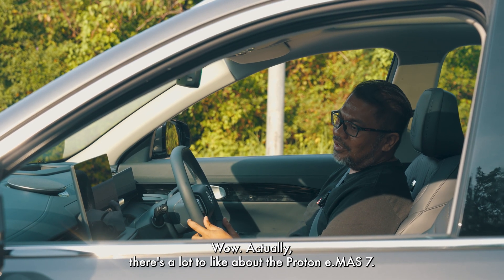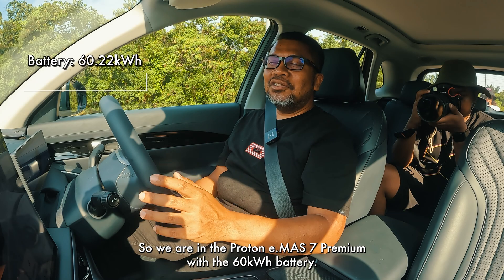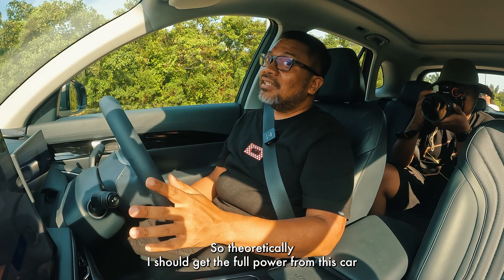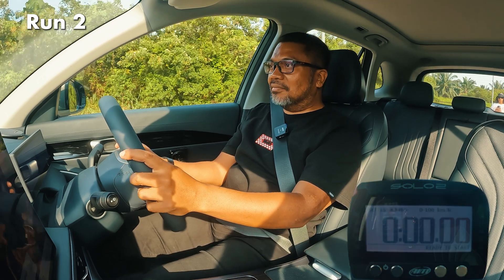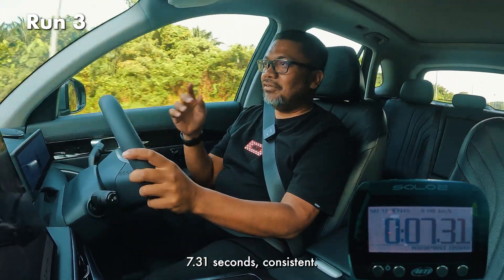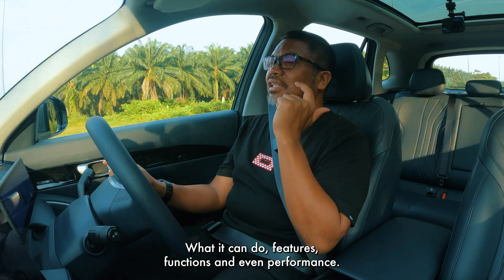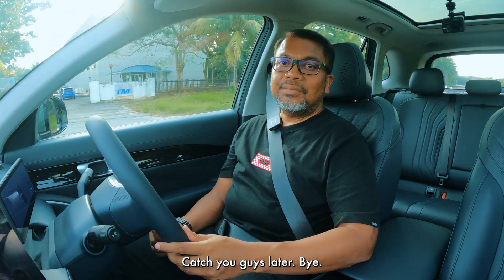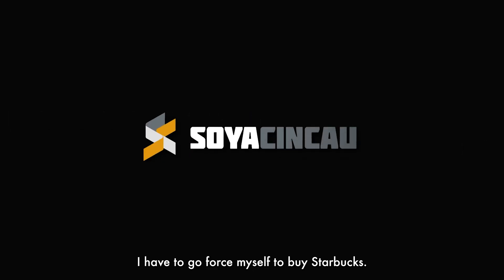Proton e.MAS 7 Premium: 0-100km/h Tested! Is It REALLY 6.9s?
🚗 Can the Proton e.MAS 7 Premium hit 0-100km/h in 6.9 seconds? We put the Proton e.MAS 7 Premium to the test with a full 0-100km/h run! Proton claims the Prime variant does it in 6.9s, but with a bigger battery and more weight, will the Premium achieve the same numbers?

👀 What do you think of the e.MAS 7’s performance? Too slow, just right, or surprisingly quick? Let us know!